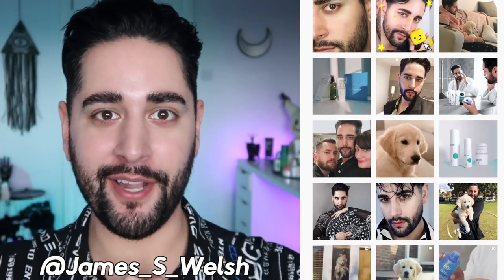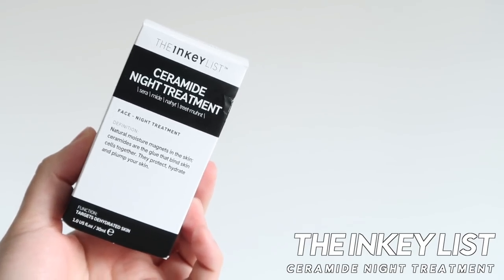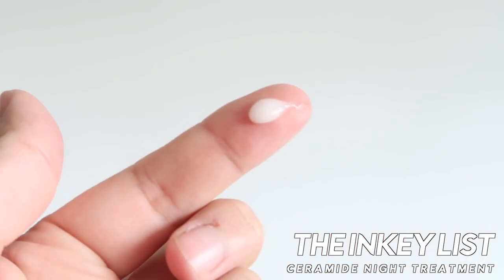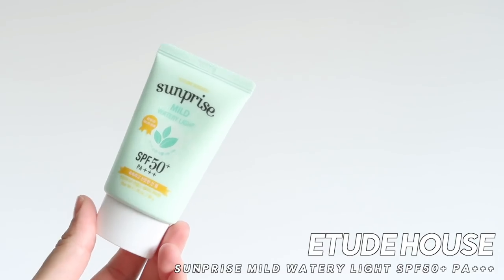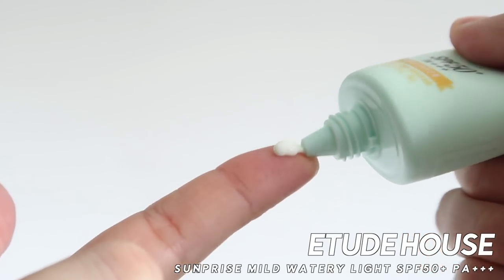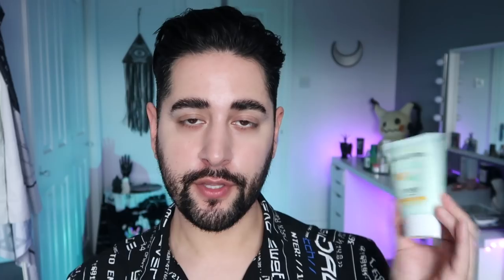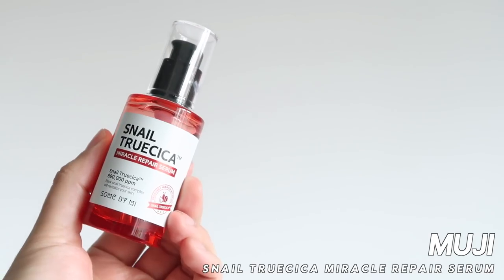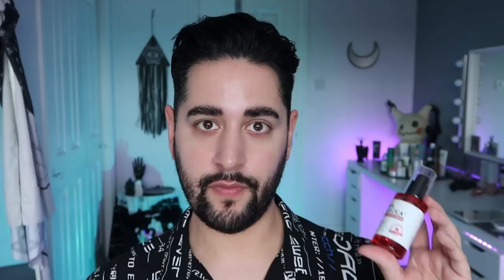HITS AND SH*TS - Best & Worst Skincare Of January 2020 ✖ James Welsh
Heeyyyyy,

Okay so, for the new year, I wanted to mix up my end of month favourites. Hits and Sh*ts videos are some of my favourite to watch and I feel like reporting on products I dislike, is just as important as talking about those I love!

How do you feel about these products? Any favourites?

THE INKEY LIST
Ceramide Night Treatment:

Heres what you need to
2)Follow me @james_s_welsh and @Yesstyle on Instagram

Winner will be picked at random
please check Yesstyle shipping locations to see if you can enter:

Competition closes on the 7th of February

ICON MEANINGS:

Present: Gifted Item.

YESSTYLE: JAMES10